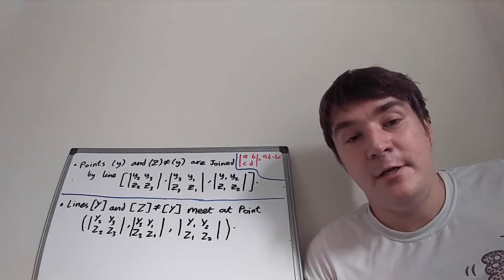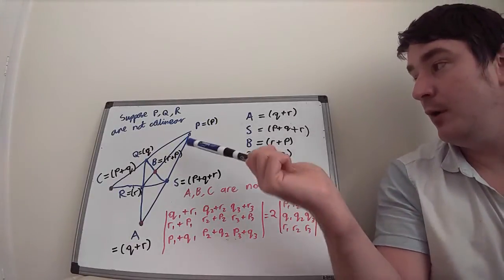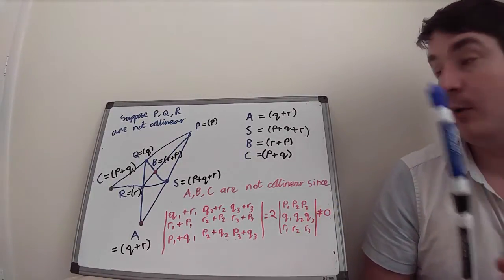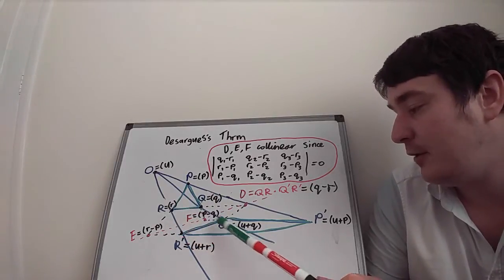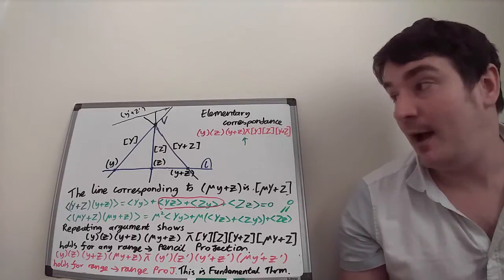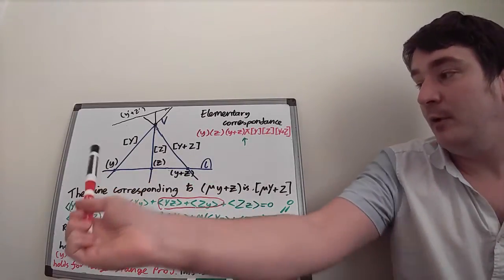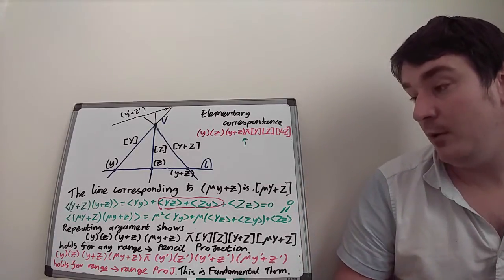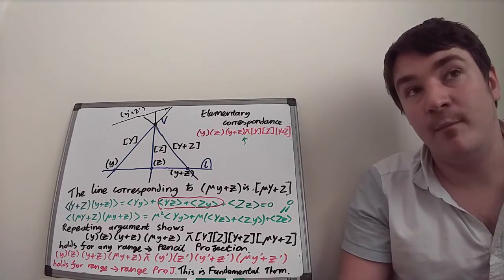Homogeneous Coordinates: Part 2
In this part we prove that the basic axioms of projective geometry are true for systems which use homogeneous coordinates. This involves proving:
1) That each pair of points is joined my a unique line.
2) That each pair of lines meet at a distinct point.
3) That the three points of a diagonal triangle of a quadrangle are not collinear.
4) Desargues's Theorem holds.
5) That the Fundamental Theorem of projective geometry holds.